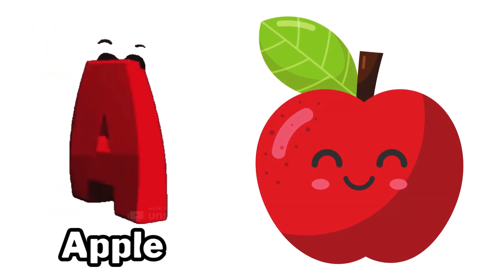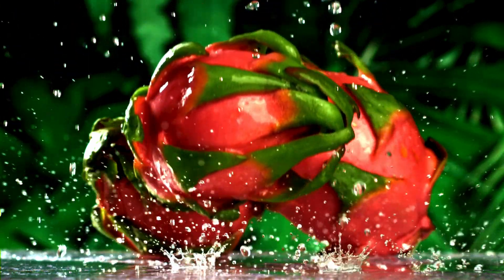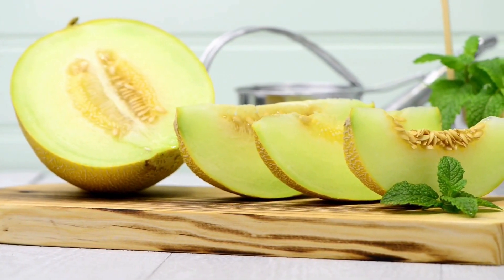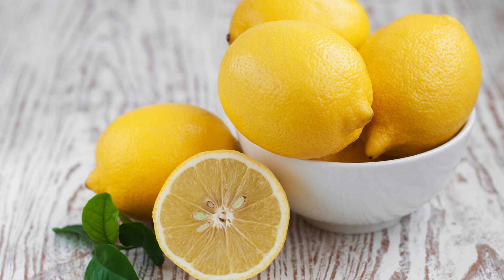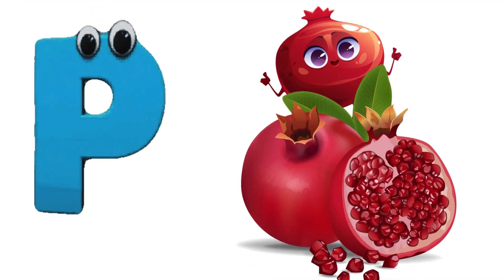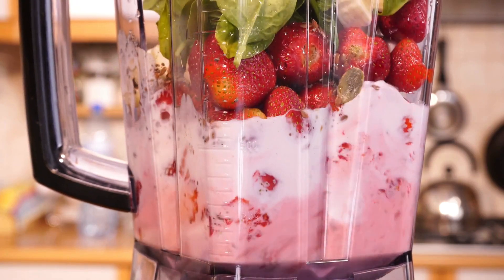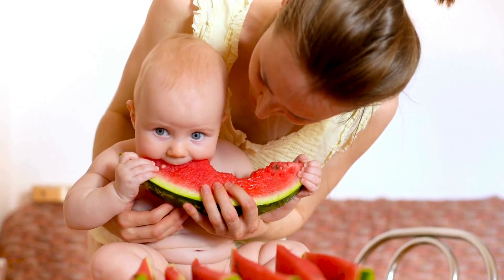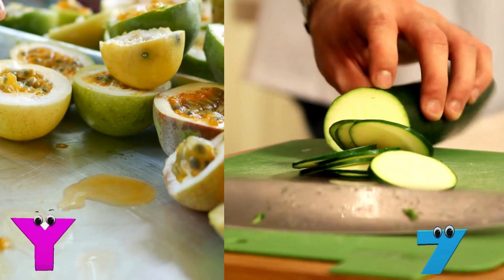Learn Colors and Fruits for Kids | Fruits Song | Toddlers and preschool